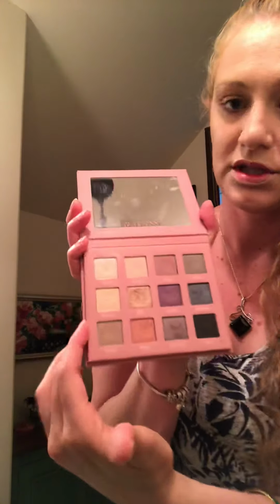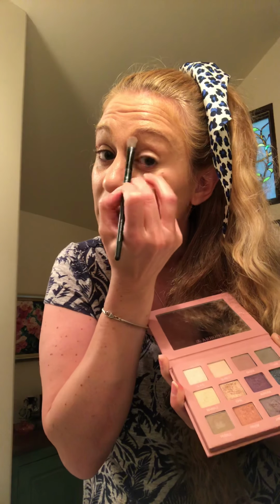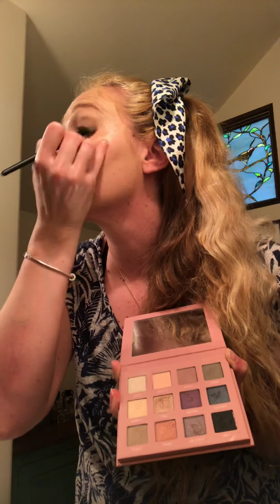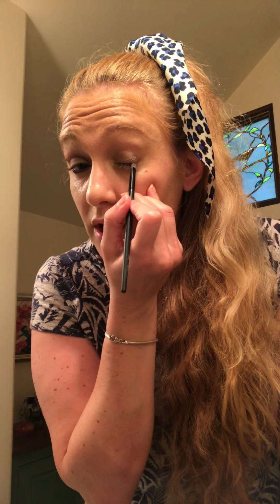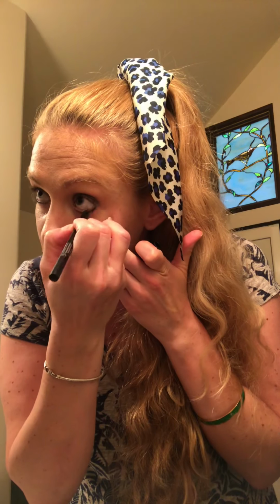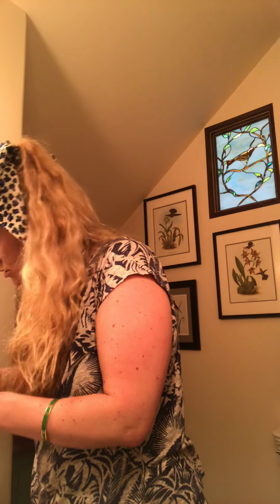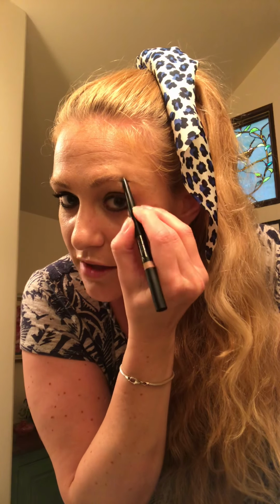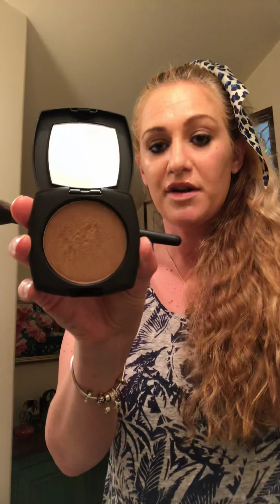Before Dinner makeup touch up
Some tips on taking your makeup look from day to night.